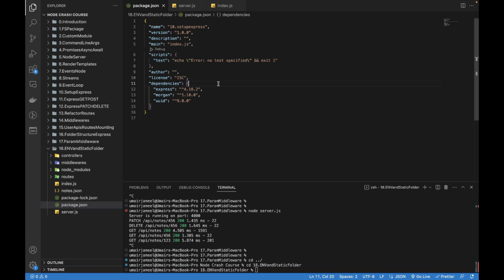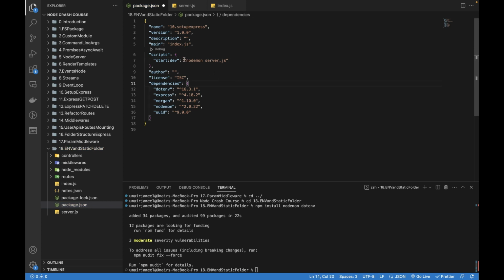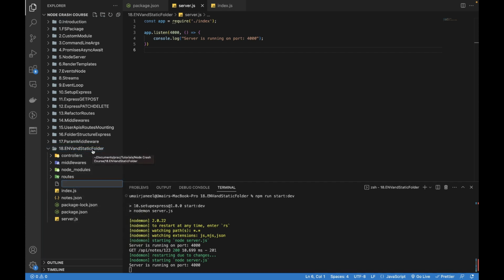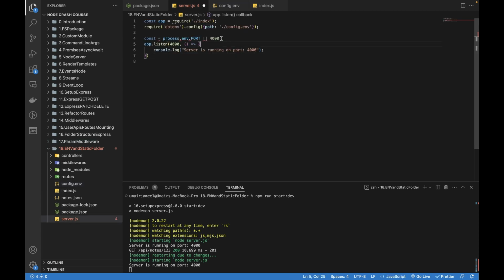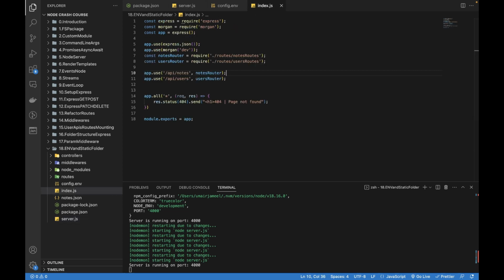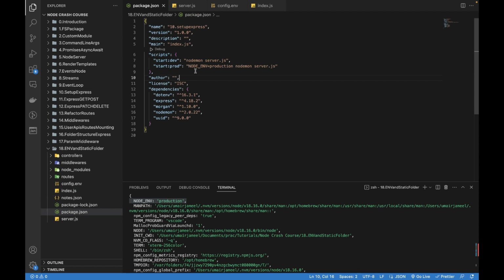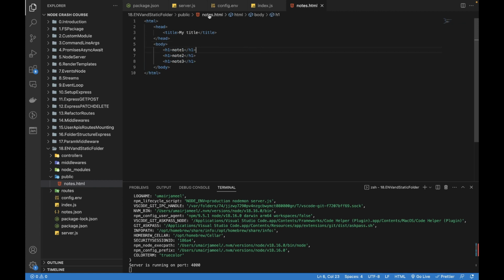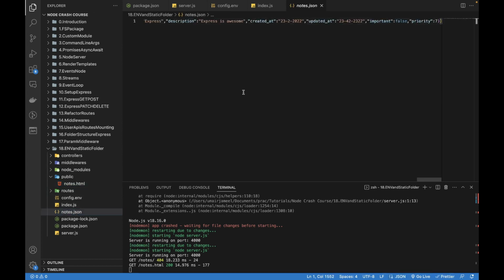Build REST API with Node Express MongoDB - Environment Variables and Static Templates #19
Learn how to use dotenv package and create environment variables in project.
Learn how to expose static templates (e.g. html, ejs etc.) using express.js.
In Node.js, process.env is a built-in property that provides access to the environment variables of the operating system. Environment variables are a way to configure and pass information to a running application without hardcoding them in the codebase.

process.env is an object that contains key-value pairs representing the environment variables. The keys are the names of the environment variables, and the values are their corresponding values.